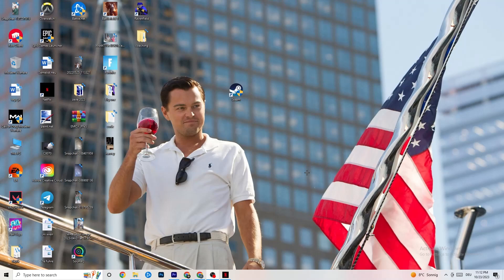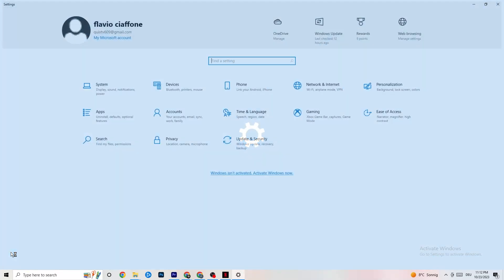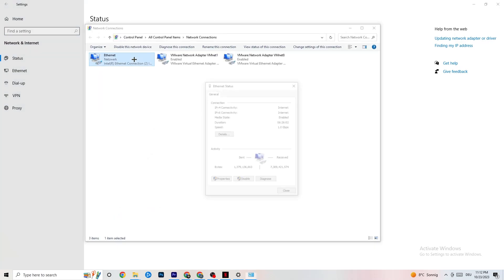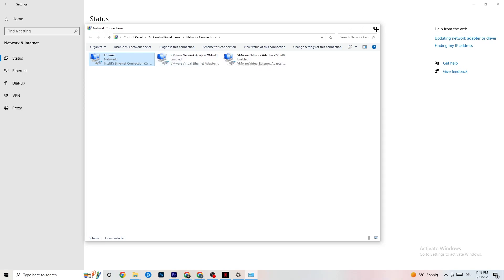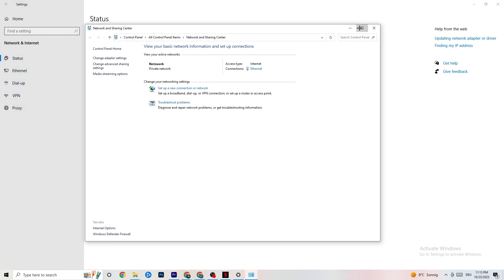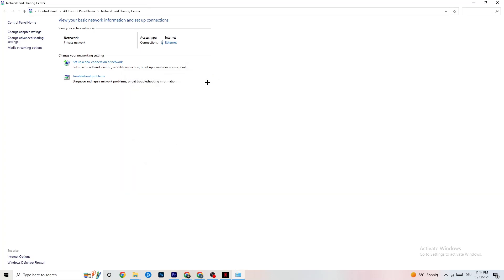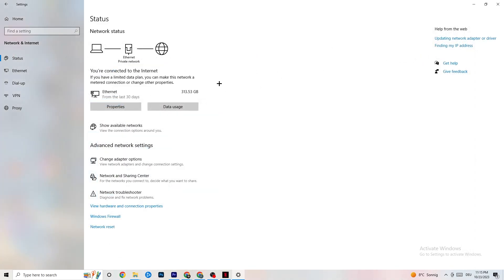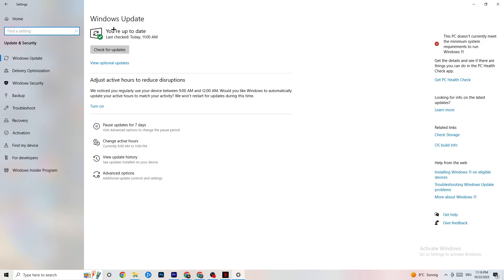How To LOWER PING & Fix Server/Connection in Resident Evil 7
How to fix Resident Evil 7 network connection lost,
Fix Resident Evil 7 connection issues,